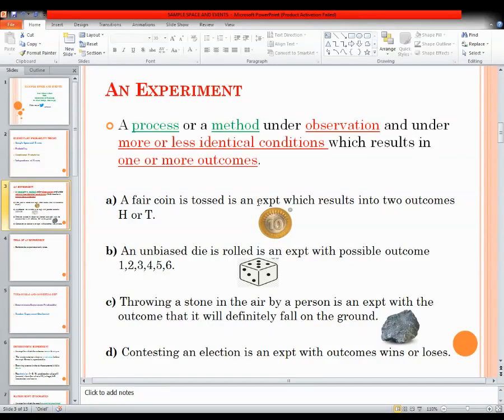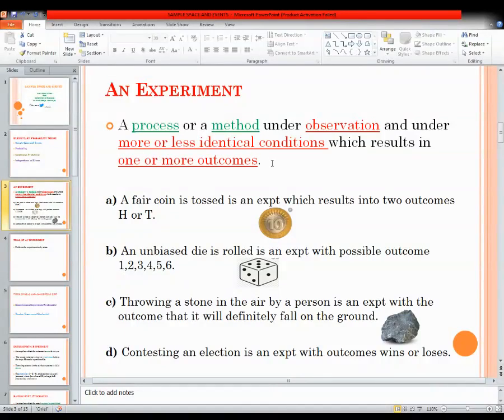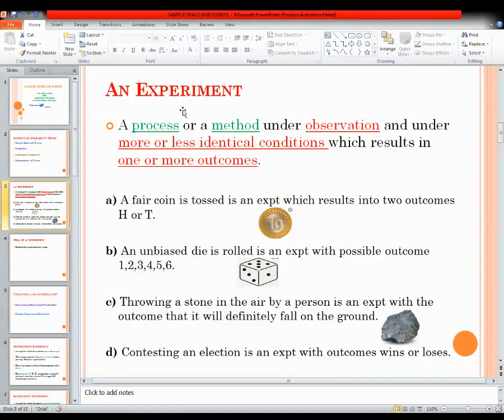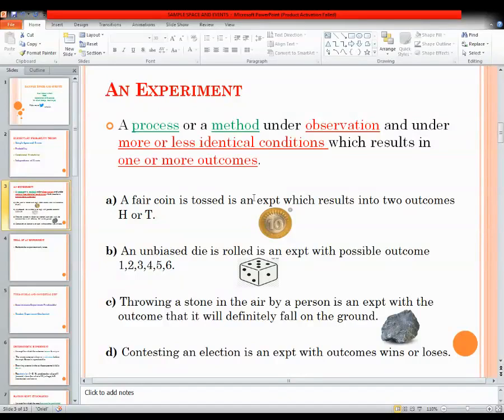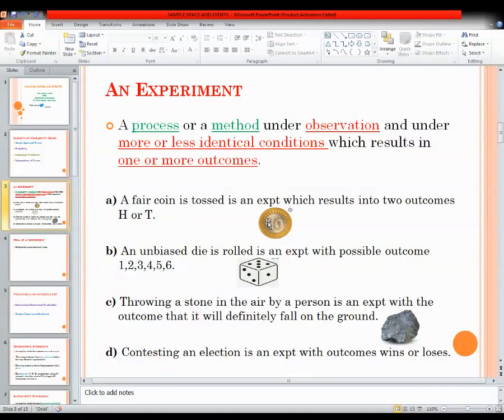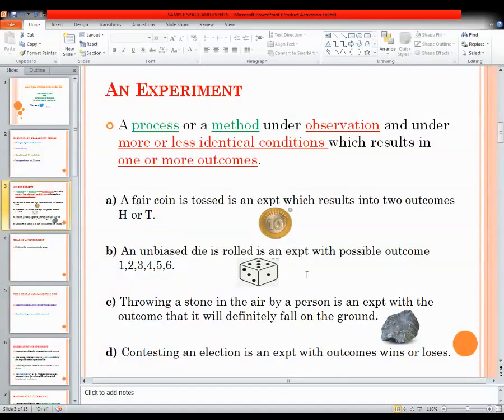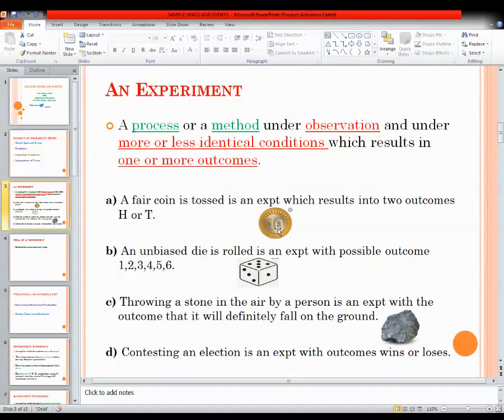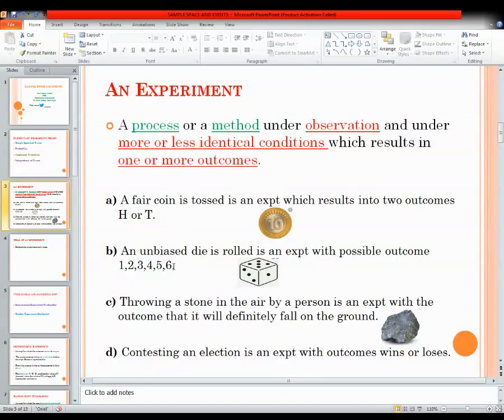An Experiment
In this video, I have discussed the concept of experiment.